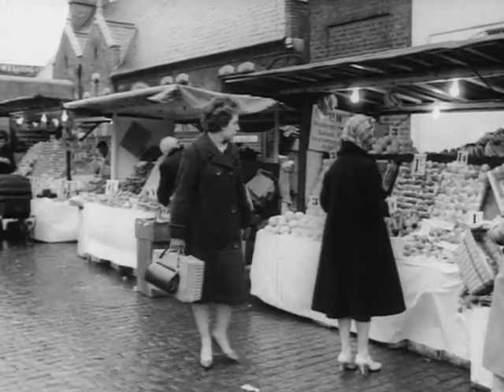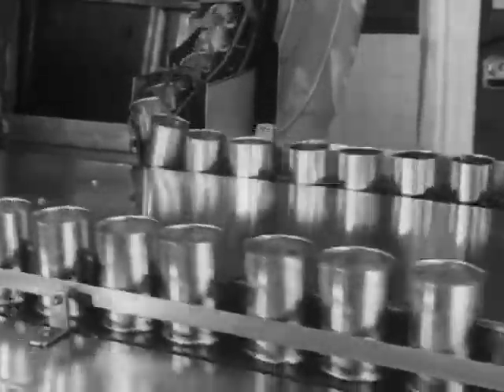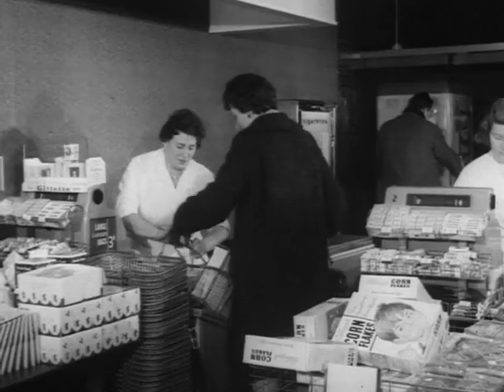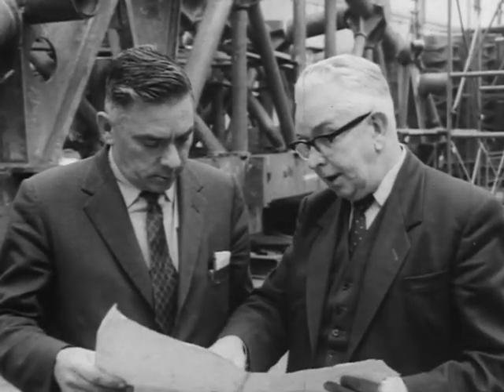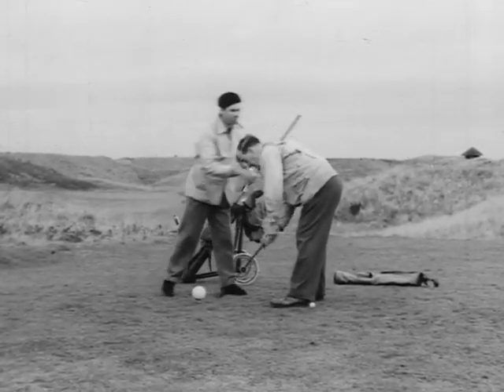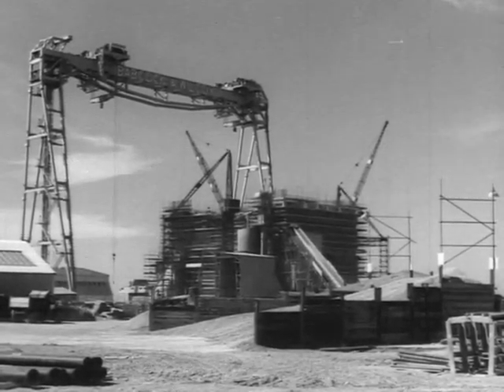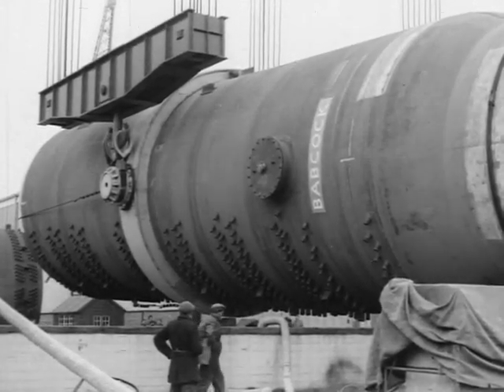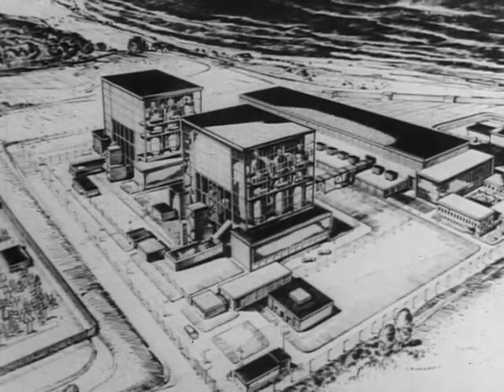A little bit of Doosan Babcock history - steam for variety (#16)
One of a series of 20 films made for Babcock and Wilcox (Steam) Ltd between 1954 and 1961, it includes a tea party for members of staff held at Turnberry Hotel where they also play golf for the inter-departmental shield and the installation of the Babcock and Wilcox pressure vessel for the atomic furnace at Hinkley atomic power station.